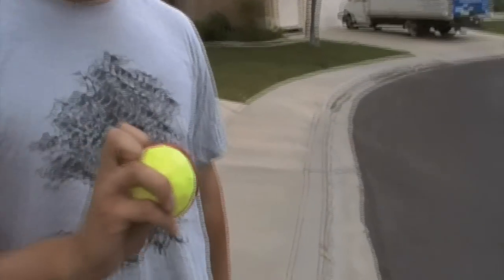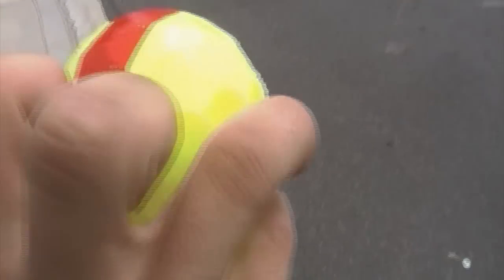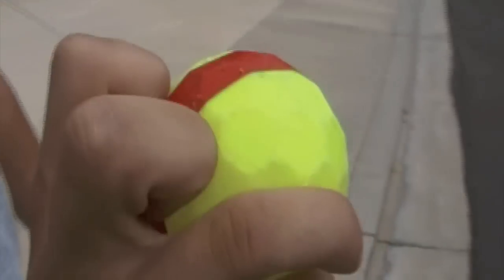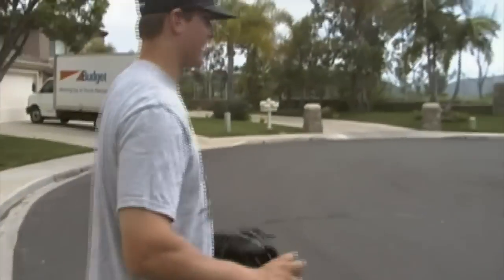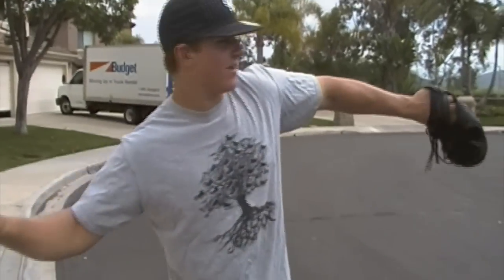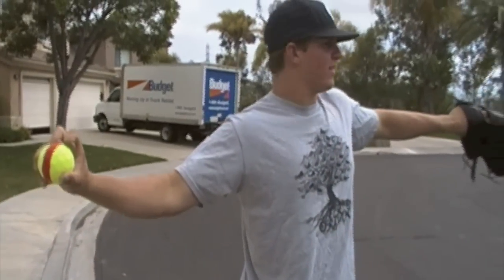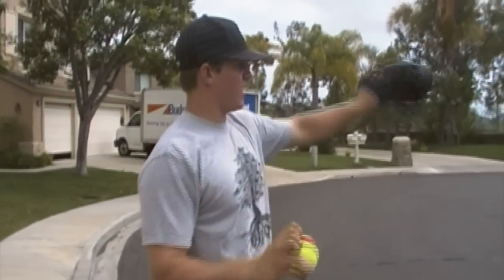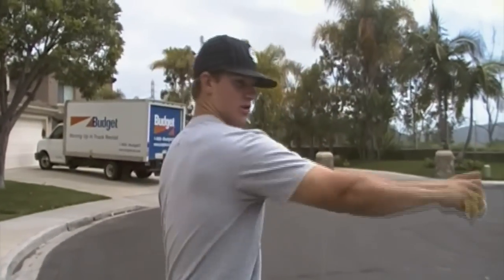Blitzball : How to Throw a Knuckleball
Blitzball is a leader in the backyard baseball revolution. THROW ANY BIG LEAGUE PITCH: Blitzball is the ultimate backyard baseball toy! With its unique, patent-pending design, Blitzball gives players MORE curving action, speed, and Home Run distance than any other backyard baseball toy! Weighing just under 1 oz. each, Blitzballs are safe enough for everyday backyard use and are proudly made in the USA from the highest-quality plastic polymers.

We're glad you're here and invite you to comment on our videos or send us videos of you and your friends showcasing your best Blitzball moments.
We have revolutionized the way kids play backyard baseball.

ThatsNasty19 (YouTube) demonstrates a Blitzball KNUCKLEBALL
Difficulty Level: MEDIUM